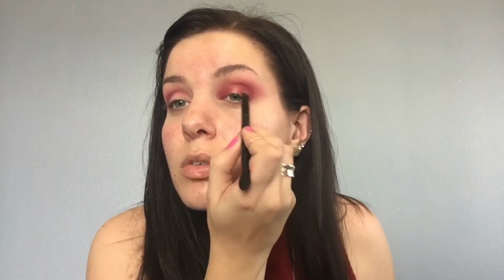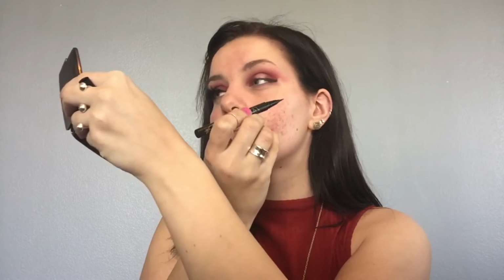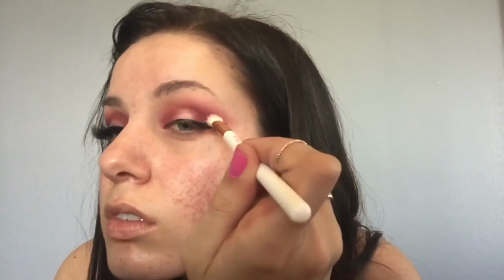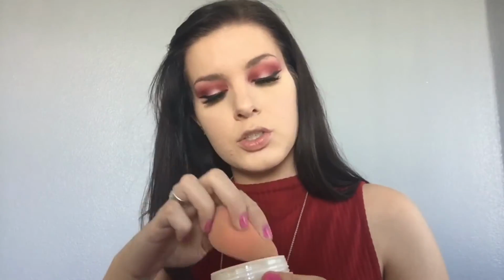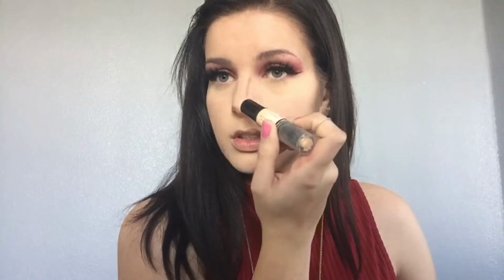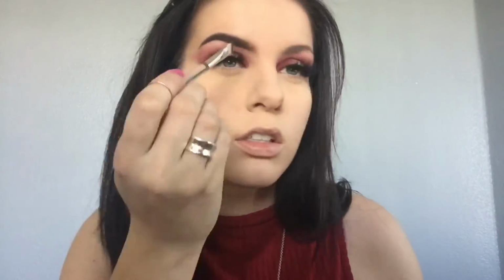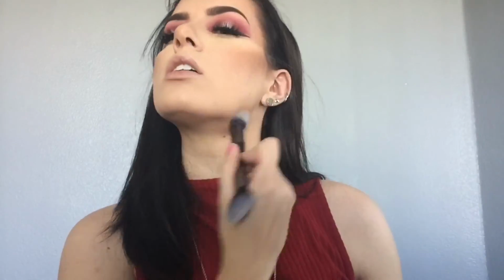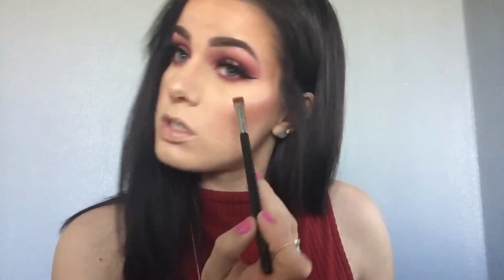Valentine's Day Pink Halo Eye Makeup Tutorial | itsmeash1ey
Products Mentioned:
Trish McEvoy Beauty Booster Lip Balm
MAC Paint Pot "Painterly"
Laura Mercier Invisible Loose Setting Powder
NARS blush "Goulue"
Kat Von D Liquid Liner "Trooper"
Covergirl Clump Crusher Mascara
MLash by Montes Obed "Blow Me" lashes
Duo Lash Glue
Stila eyeshadow "Kitten"
Bio Oil
Giorgio Armani Luminous Silk Foundation #4
Milani Perfect & Conceal Foundation #2
Smashbox Photo Finish Primer Water
Makeup Forever Step 1 Nourishing Primer
YSL Touch Eclat Blurring Primer
Becca Under Eye Brightener
Ulta Pressed Powder "Banana"
Too Faced Chocolate Soleil Bronzer
Too Faced Soul Mates bronzer "Ross & Rachel"
Tarte Shape Tape concealer
Tarte Blush "Montage"
Kylie Cosmetics Lip Liner "Spice"
ABH DipBrow Pomeade "Chocolate"
ABH Clear Brow Gel
ABH liquid lipstick "Catnip"